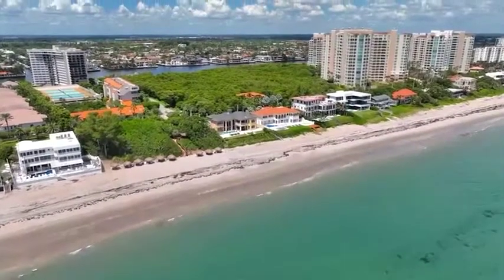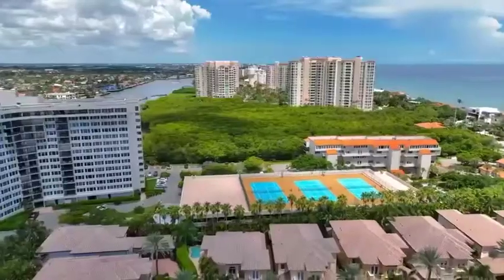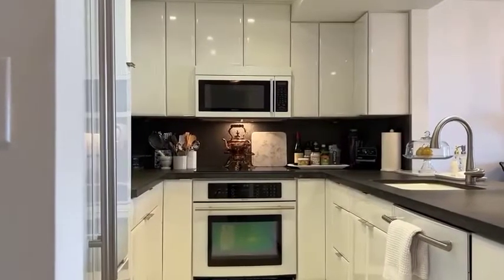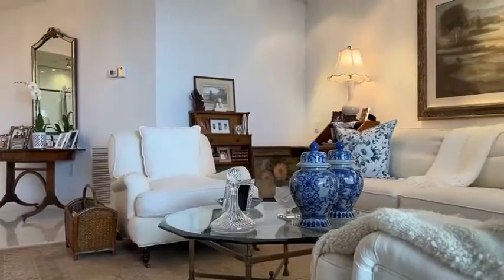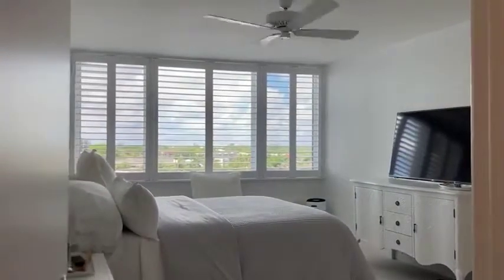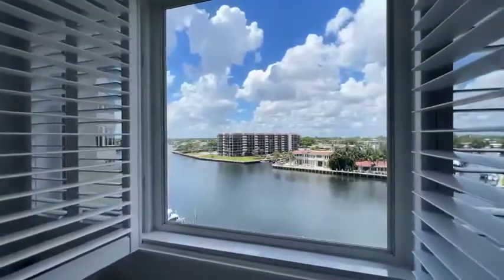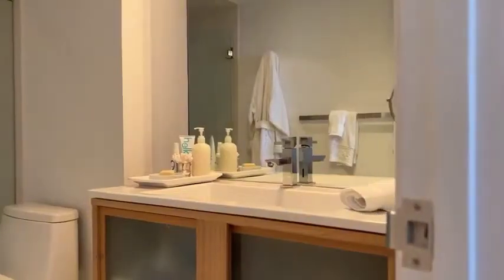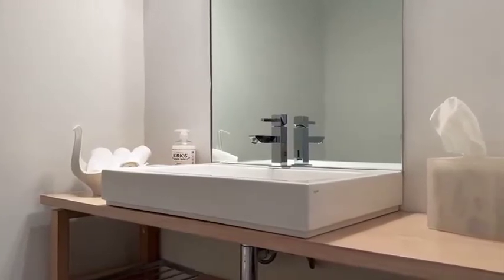GINA FINSILVER - Highland Beach, Florida - Luxury, Oceanfront Expert -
Featuring truly remarkable One Bedroom with 1.5 Baths +Regency Washer & Dryer.   Highland is a sought after location in Highland Beach nestled between the ocean and intracoastal waterway.  The private beach lined with shady tiki huts, the guard gated entrance, the 2 swimming pools, tennis and pickleball courts, fitness rooms, kayak launch, social and card room make this community appealing to seasonal and year round residents.